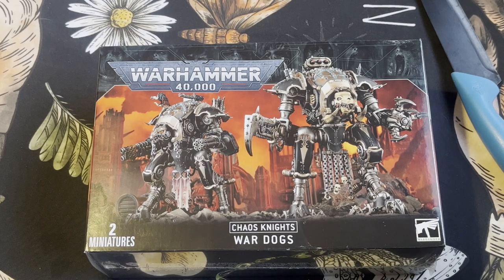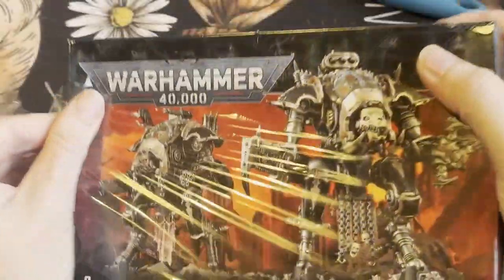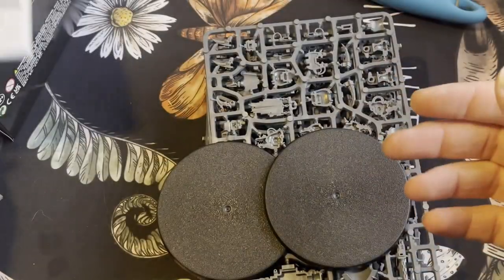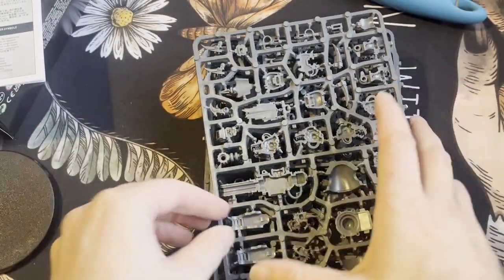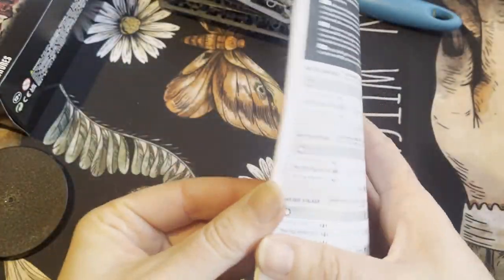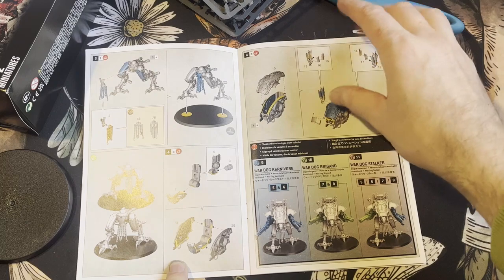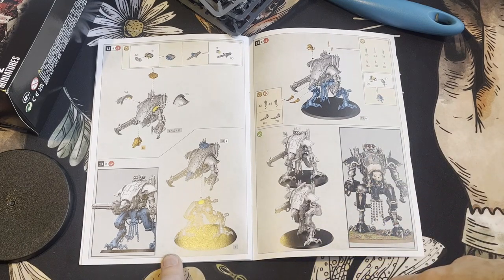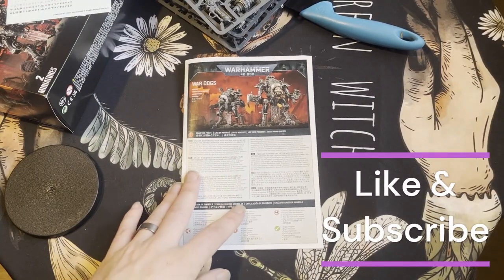Unboxing the Wardogs , Yes I got a box of WARDOGS!!!!!!!!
I was able to get myself a box and so I did what everyone would do an unboxing

All the views in these reviews are my own opinion and do don't reflect the views of games workshop or any third party.